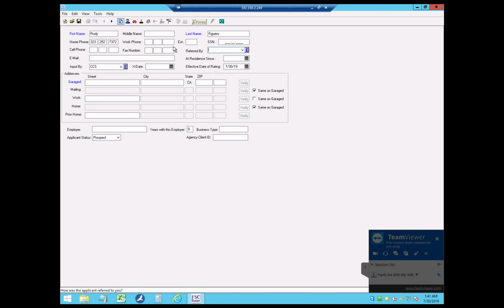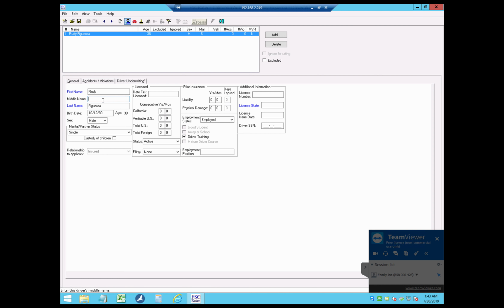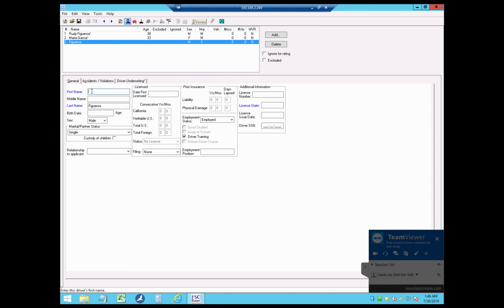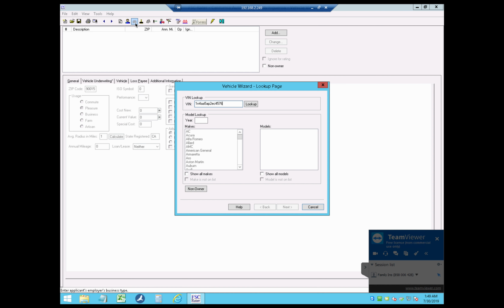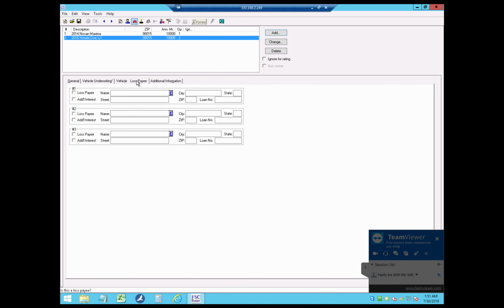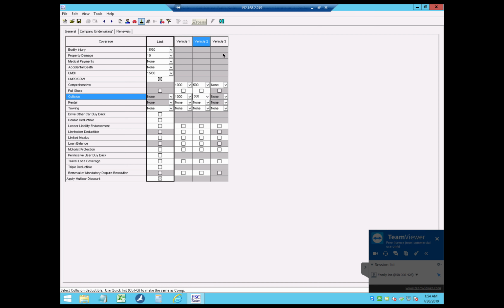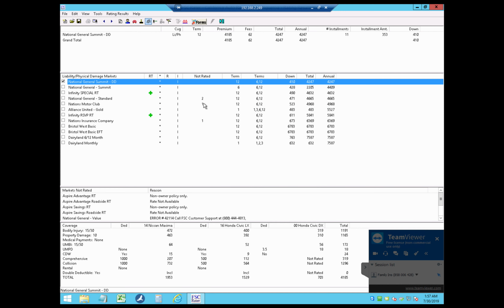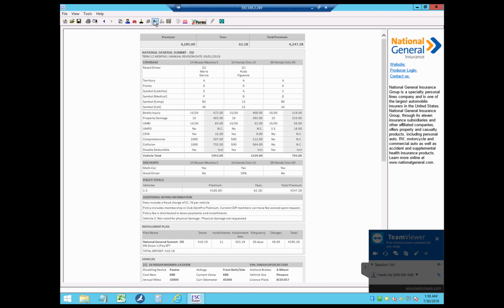FSC full details